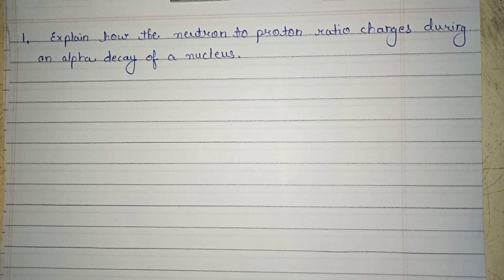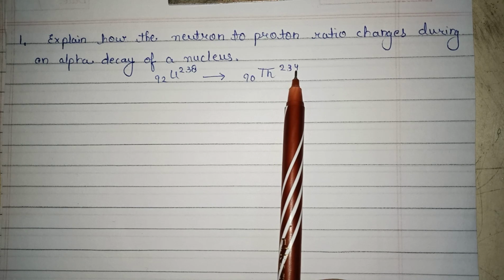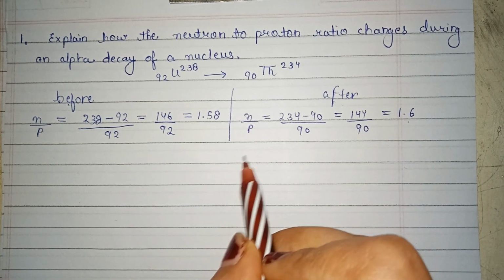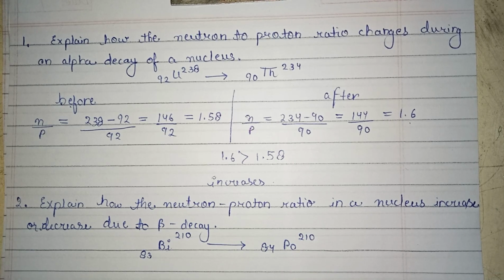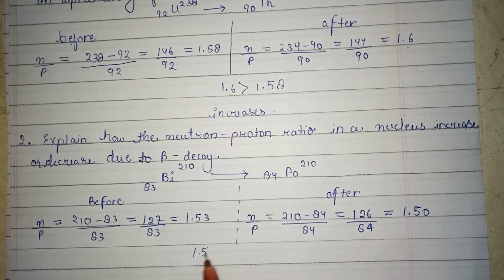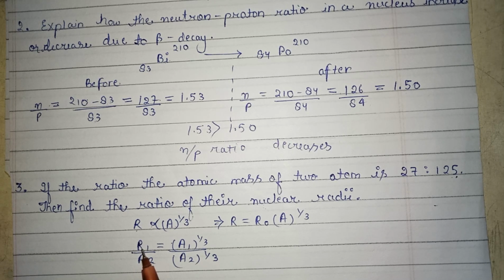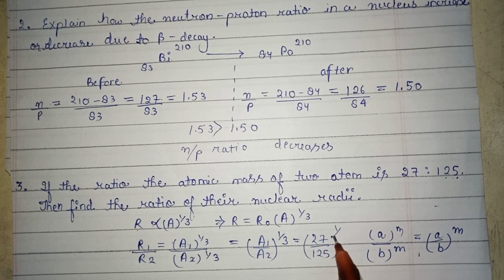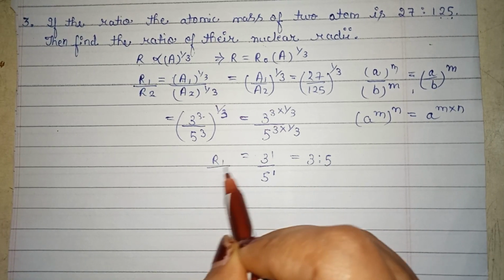ch:nuclei physics class 12 important numericals